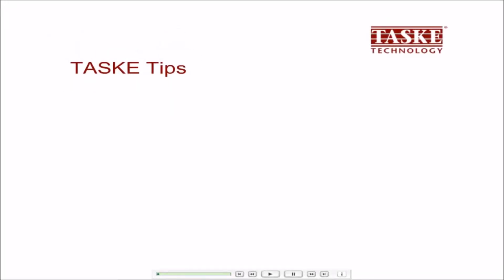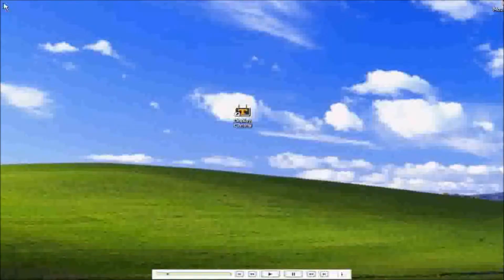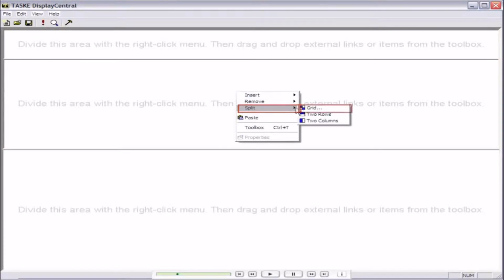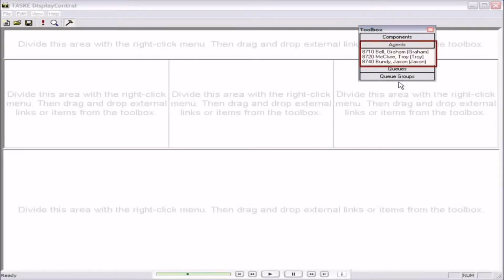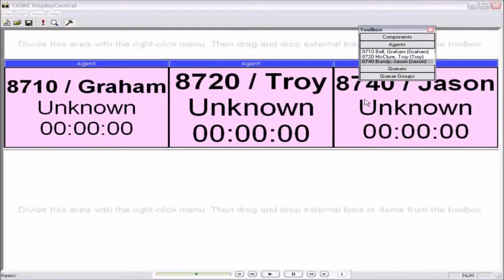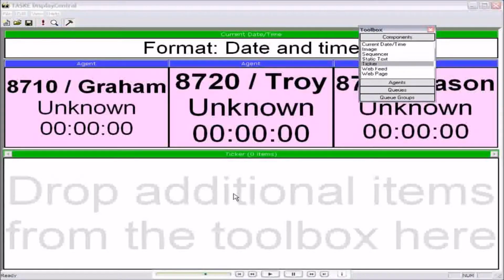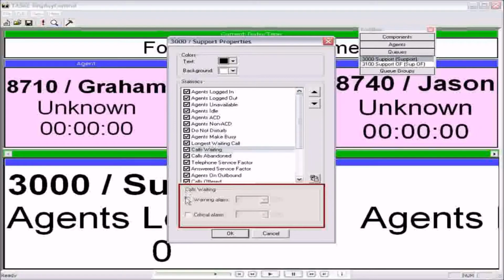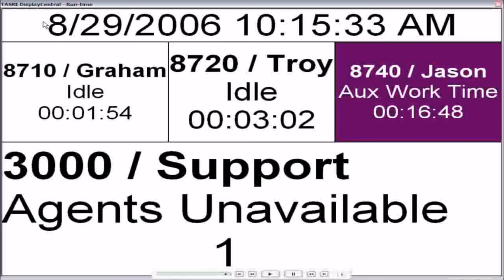Display Central 1